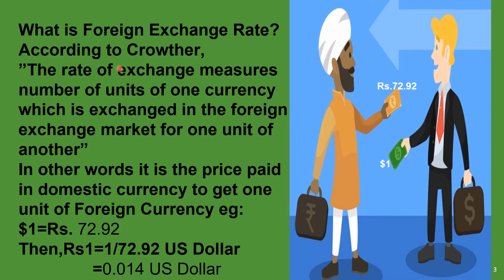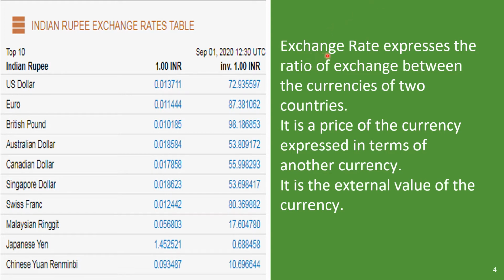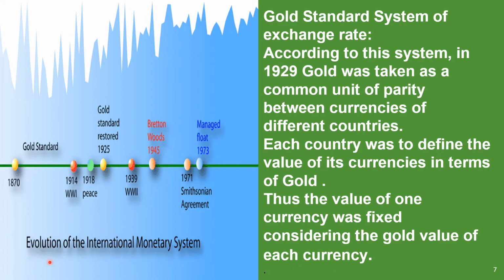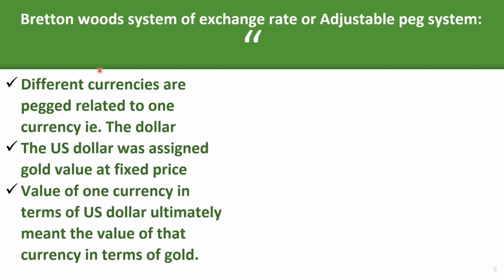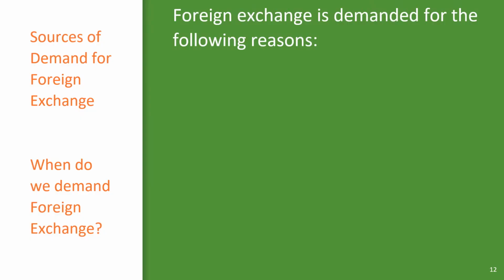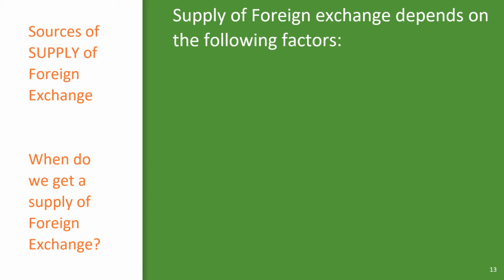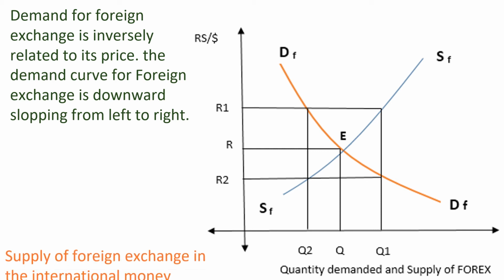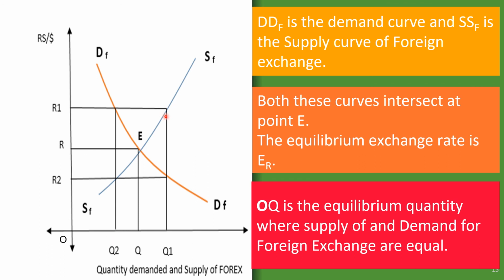Open Economy-Part 2